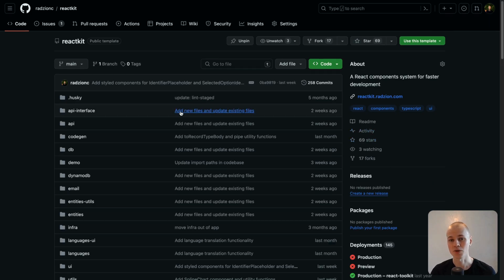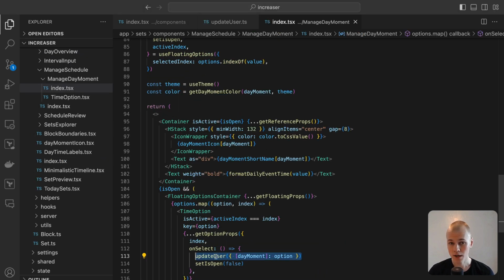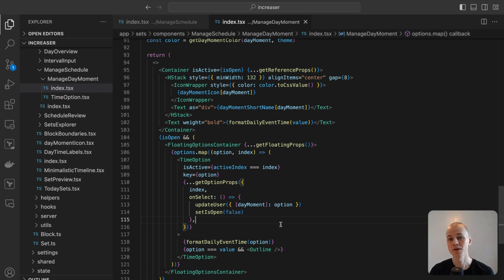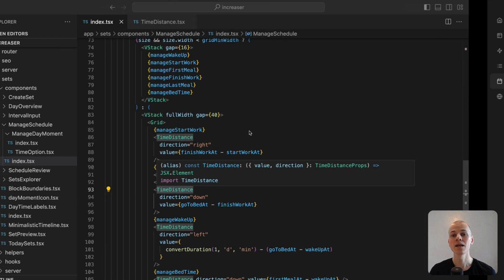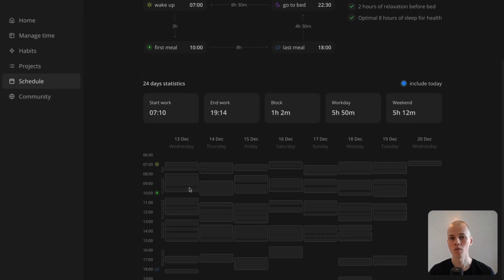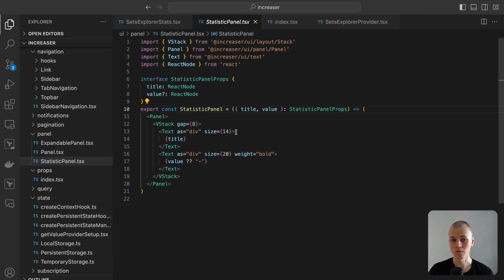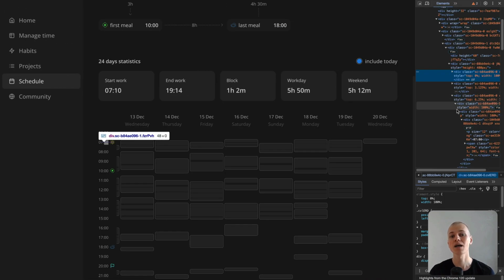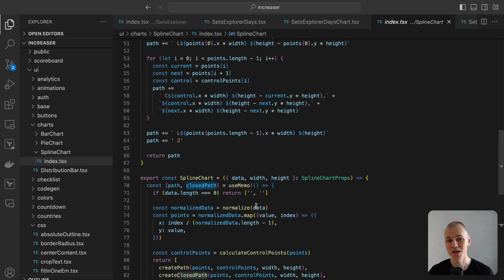React Masterclass: Building a Schedule Page for Productivity App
In this post, we delve into a React masterclass to build a visually appealing schedule page for a productivity app. It aims to assist remote workers in optimizing their daily routine for enhanced health and productivity. The page comprises two main sections, a Scheduler for planning daily events and a Statistics for analysis of the user's previous workdays. Key features covered include the integration of floating-ui library, use of hooks for user interaction, employment of `SetExplorer` for visualizing work sessions, and the creation of a time duration component. Also, highlights on the use of CSS Grid for presenting statistics, ensuring uniform width for the content and mention of key helper functions for handling time conversions and sessions.